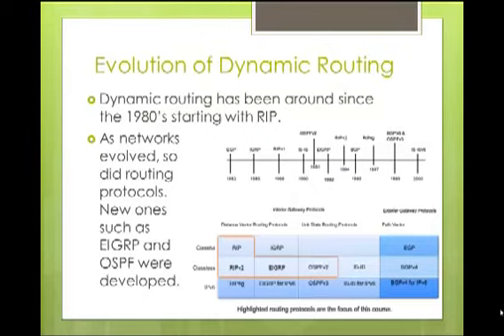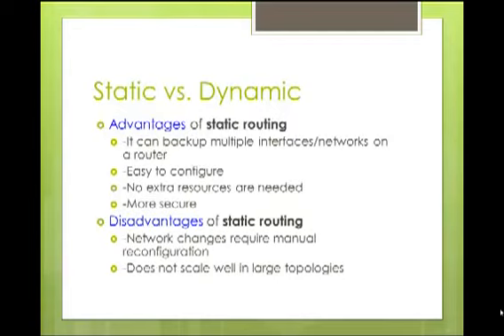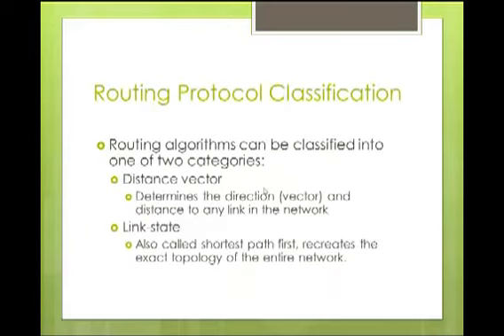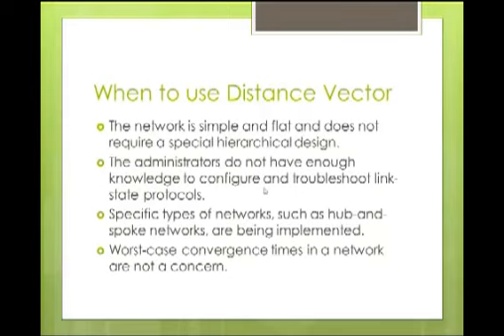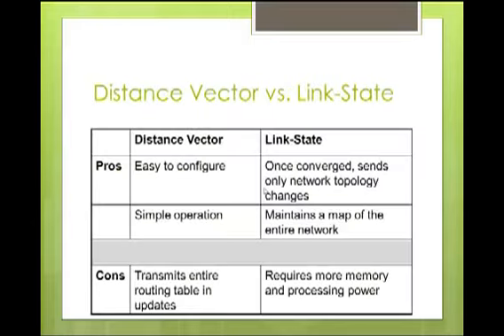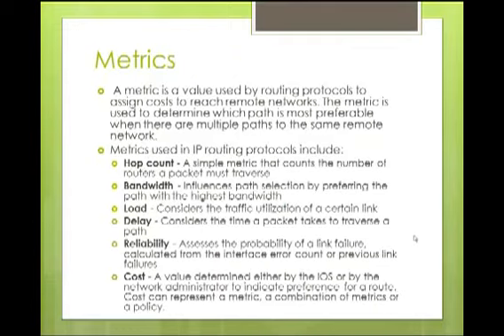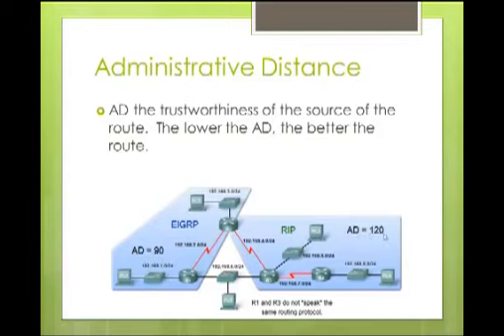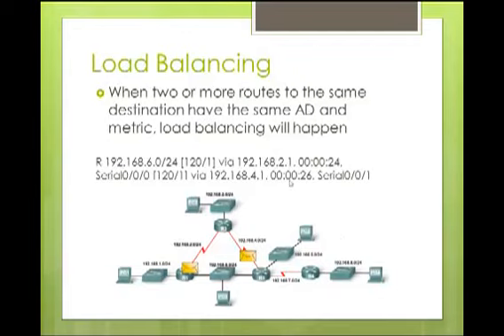Dynamic Routing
This video is an introductino to Dynamic Routing and how it works. This is non protocol specific.